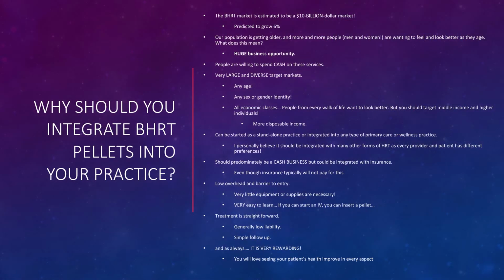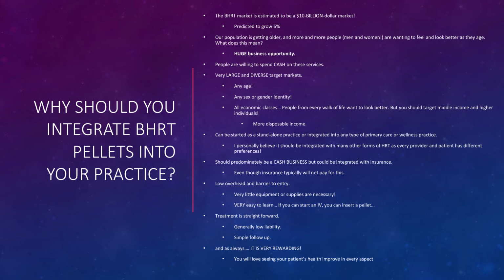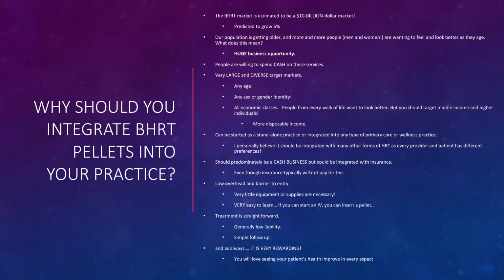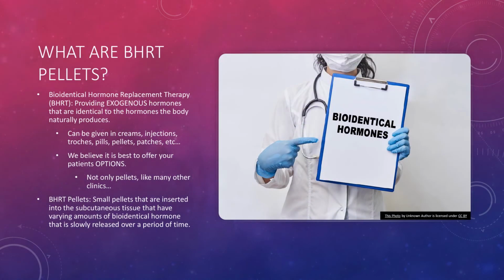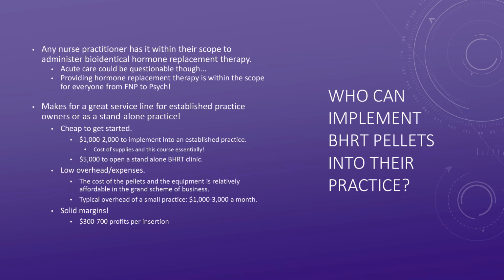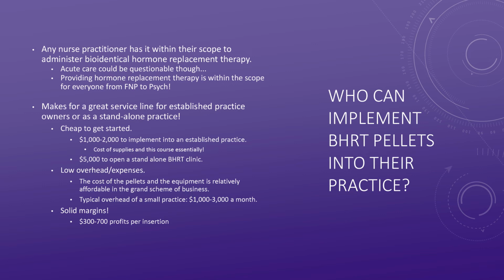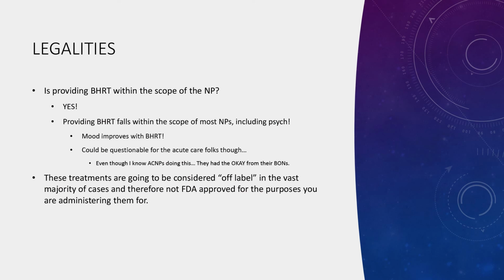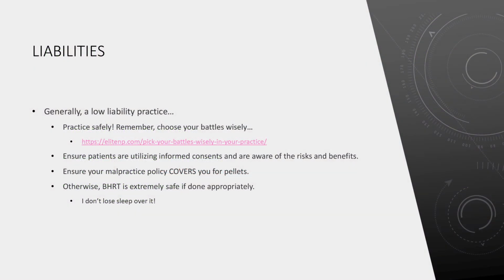The Bioidentical Hormone Pellet Course for Nurse Practitioners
After hundreds of requests from my readership over the past 2 years, The Elite Nurse Practitioner, in collaboration with Heather Quaile DNP, are proud to announce The Bioidentical Hormone Pellet Course! This course is designed for the nurse practitioner who is interested in AFFORDABLY integrating bioidentical hormone replacement therapy (BHRT) pellets into their practice or for those who are interested in starting a stand-alone hormone replacement therapy practice utilizing BHRT pellets!

This course is the only straight to the point BHRT pellet course on the market that is designed specifically for the nurse practitioner, by nurse practitioners! This course will teach the astute nurse practitioner entrepreneur on how to clinically provide BHRT pellets to their patients and how to integrate it into their practice.

Most BHRT pellet training programs on the market are well over $3,000 and lock you into bothersome contracts! This course is AFFORDABLE and contains no contractual obligations like “the other guys.” Do not spend thousands of dollars on overpriced training and give the overpriced pellet companies 50% of your profits when you can do it YOURSELF and KEEP the profits for yourself while providing an IN-DEMAND service your patients want.

Hormone replacement therapy is BIG BUSINESS! We are talking about a multi-billion-dollar market and as patients age, they want to feel and look better. Therefore, this is a great service to offer in the astute nurse practitioner entrepreneurs practice.

This course is designed to teach the nurse practitioner who has ZERO experience with BHRT pellet therapy on how to integrate this in-demand service into their practice. This course covers all the clinical aspects of BHRT pellet therapy that you need to know to safely provide this service to your patients. In addition, this course covers all the business aspects of BHRT pellet therapy including supply ordering, pellet suppliers, marketing, and all the business components necessary to get started today.

Also included in this course are recorded procedural videos on the pellet insertion process itself. If you can start an IV, you can insert a pellet. It is very simple and there is nothing to it.

This course will provide you the foundational education you need to get started with providing BHRT pellet therapy successfully! I guarantee it!

You will learn:

Why you should integrate BHRT pellets into your practice.
The legalities, regulations, and liabilities of BHRT pellets.
The foundations of BHRT pellet therapy.
The indications of BHRT pellets in men and women throughout the lifespan.
How to assess, diagnosis, and manage hypogonadism in men with BHRT testosterone pellets in mind.
How to assess, diagnosis, and manage hormone deficiency in women with BHRT pellets in mind.
The contraindications and side effects of BHRT pellets in men and women.
What labs you need to order and how to interpret them.
How to appropriately dose BHRT pellets in men and women.
How and when to follow up with your BHRT pellet patients.
The use of accessory and complimentary medications and supplements to enhance patient care.
The setup and procedure of BHRT pellet insertion.
What frequently asked questions your patients will have.
How to start a business from scratch including LLC formation, accounting, payment processing, etc.
The mobile and telemedicine considerations of BHRT pellet therapy.
What malpractice coverage you need.
How to successfully market BHRT pellets in your practice.
How to utilize the informed consent and practice documents included in the course.
How to document the visits.
Where to order pellets and the associated supplies you will need (skipping the overpriced pellet companies!).
How to price your services.
How to succeed and more!
Remember, this course also includes procedural videos on how to perform the pellet insertion itself. These videos were personally done by Heather with actual patients and walk you through the process.

This course will include all the supplemental documentation you will need to get started including informed consents, documentation note templates, intake forms, procedural policies/procedures, privacy policies, and post procedural instructions. You will have everything you need to get started! The only thing I cannot provide you is the courage to get started to make a positive change in your life and in your practice!

If you are wanting to start a high revenue, low liability, and low barrier to entry practice or simply want to integrate an additional profitable service into your practice, then you need to seriously consider providing BHRT pellets into your business! Patients feel great, their health improves, and you create a solid cash revenue stream in your practice. A WIN-WIN! The demand for these services will only continue to increase as our population gets older, so what are you waiting for? Get started today!